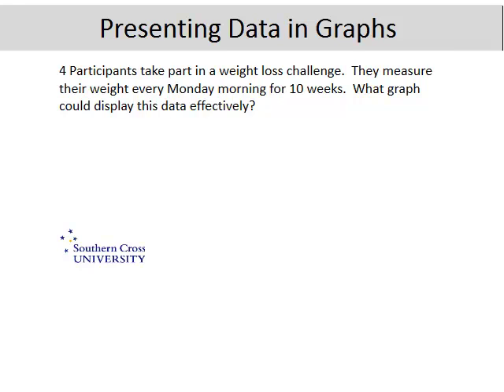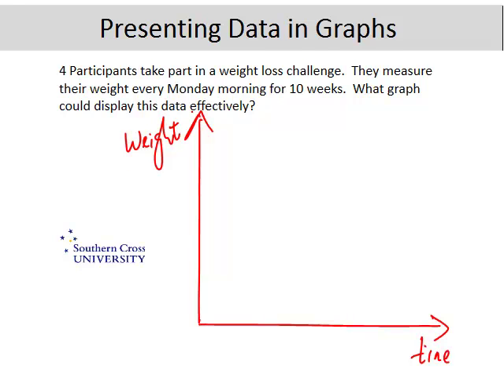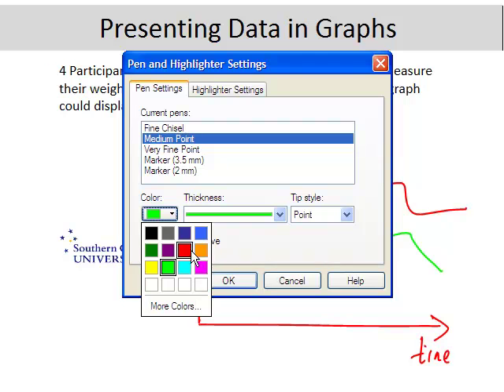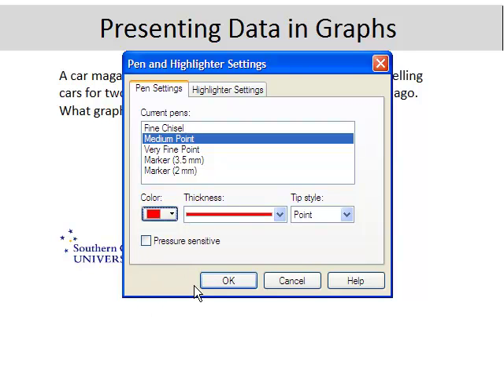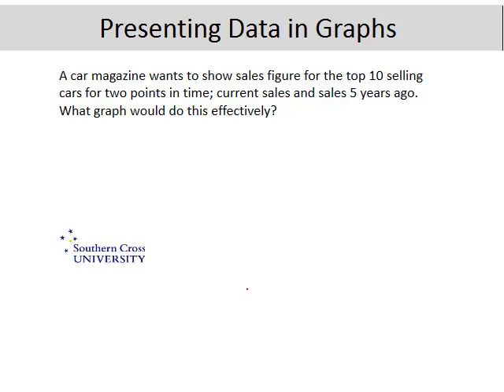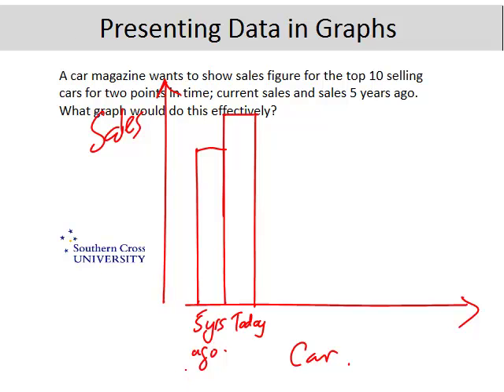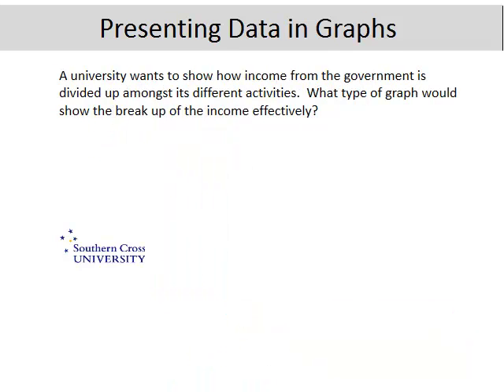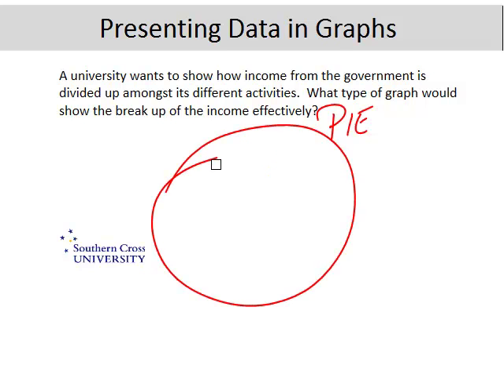Presenting Data in Graphs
Graphs - This movie suggests a type of graph to suit the information to be displayed.